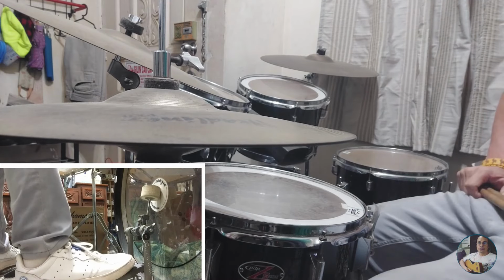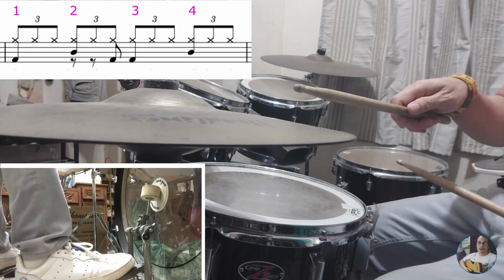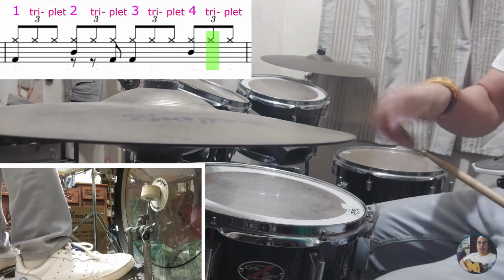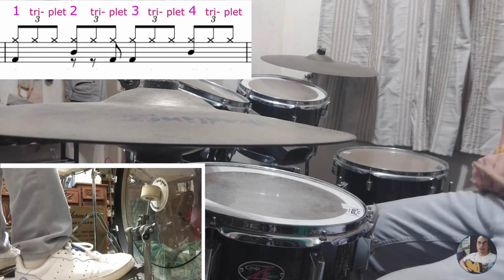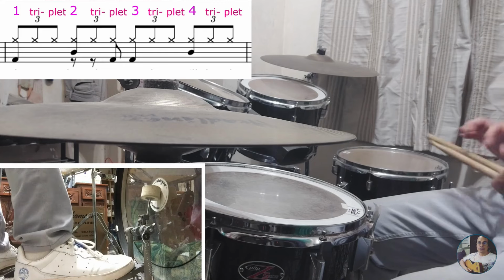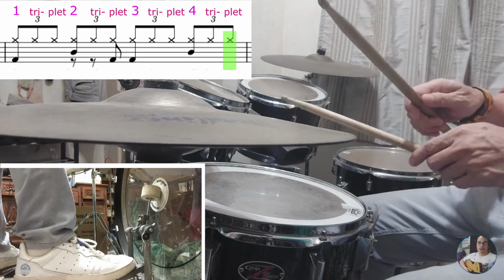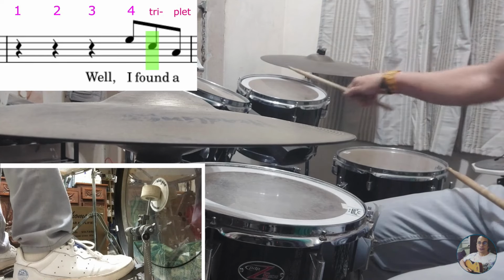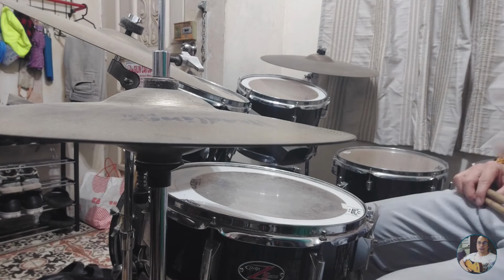Learn to Play 'Perfect' by Ed Sheeran on Drums! Beginners Tutorial - Play Along and Demo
Welcome to our tutorial on how to play the hit song 'Perfect' by Ed Sheeran on drums. This easy tutorial is designed for beginners on drums. Whether you're a beginner or looking to refine your skills, follow along the step-by-step guide to help you master this beautiful piece in no time. The step-by-step arrangement is perfect for you! Get ready to groove to the rhythm and impress your friends with your drumming talent.

This content has closed captions in English and auto-translated subtitles in other languages.

I hope you find this content helpful as a tool in your practice of the song or learning to play the song on drums. Teacher Bob has demos and lessons on how to play the guitar, ukulele and drums.

✔Here is the link to Teacher Bob's list of covers on Bass Guitar of some Beatles songs:

Yours Sincerely,
Teacher Bob